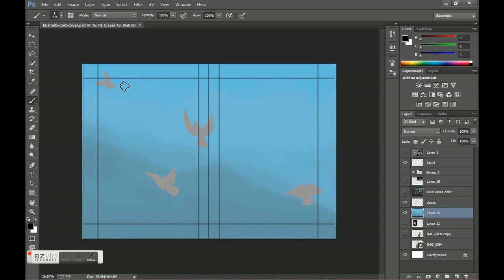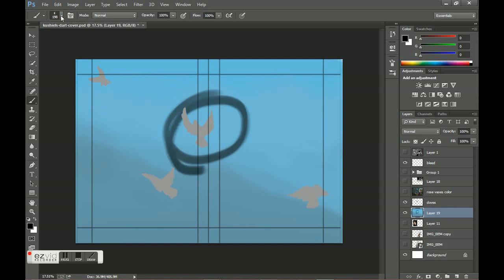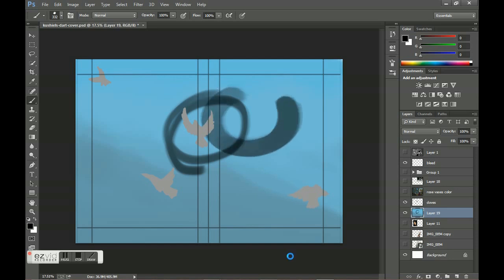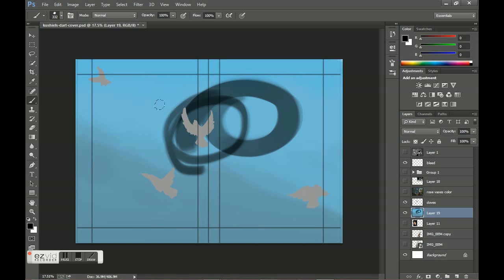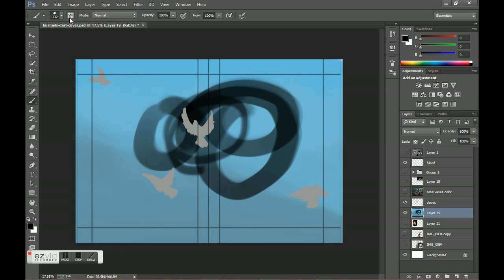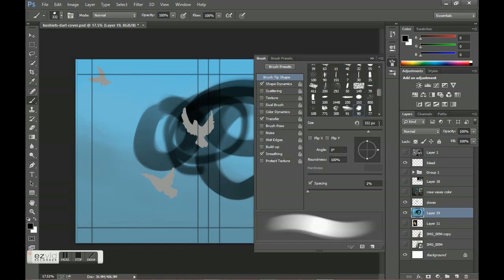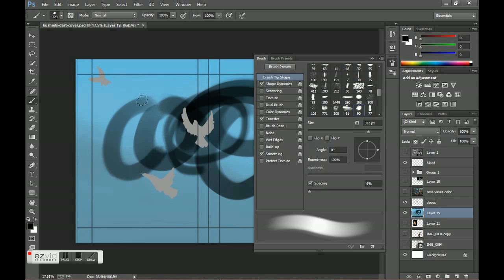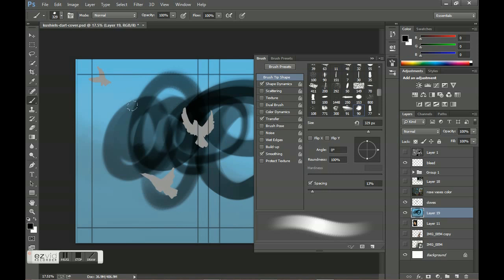Solution to Adobe Photoshop CC 2013 Brush Lag Bug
EDIT:  I'm happy to report that within a month of having this problem, updates from Adobe seem to have fixed it.  Hooray!

I wanted to share this solution just in case other people are pulling their hair out like I have been for the past week since the release of Photoshop CC.